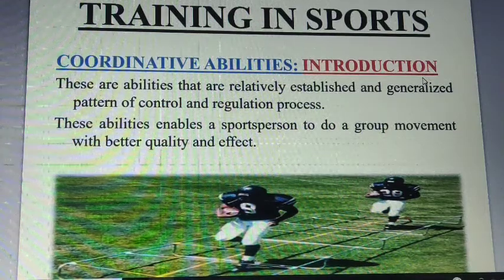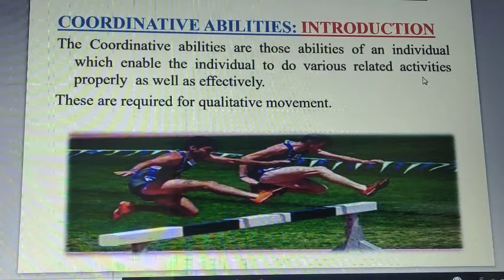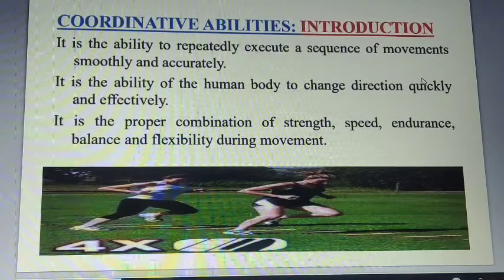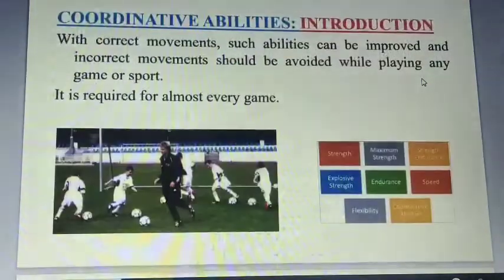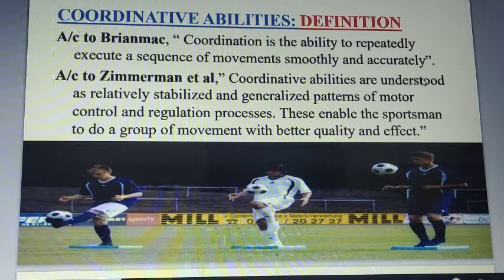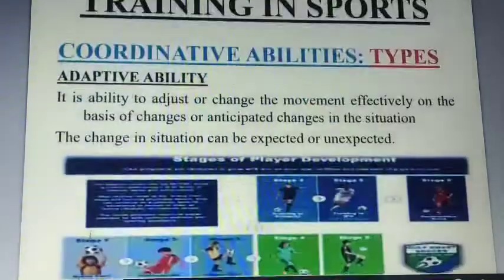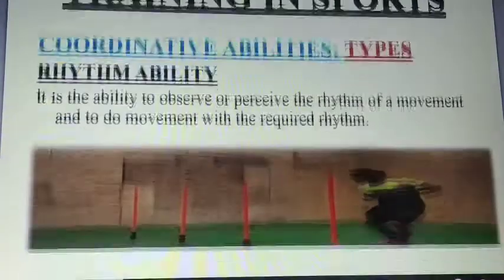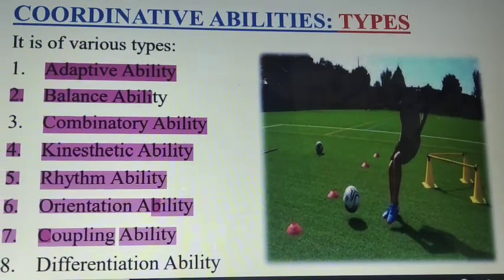Class 12 Part 12 Traning in Sports